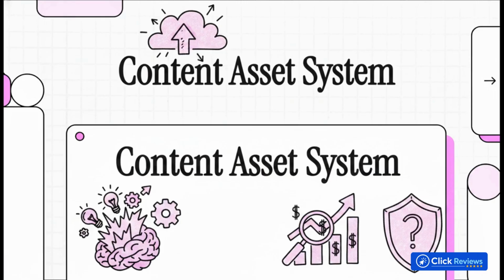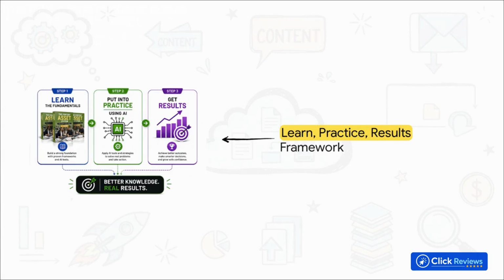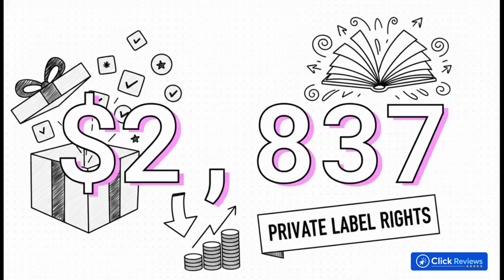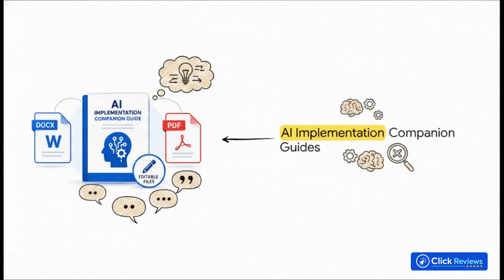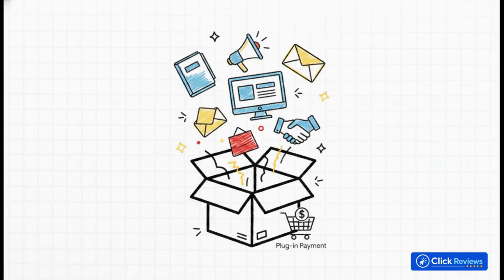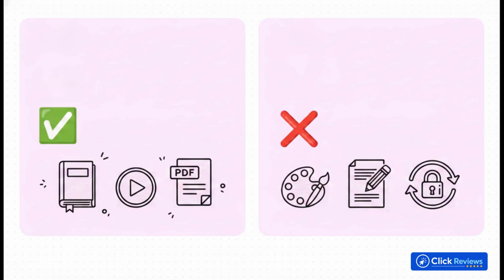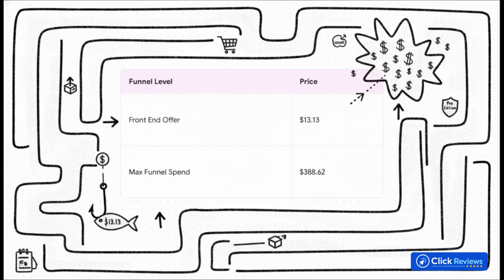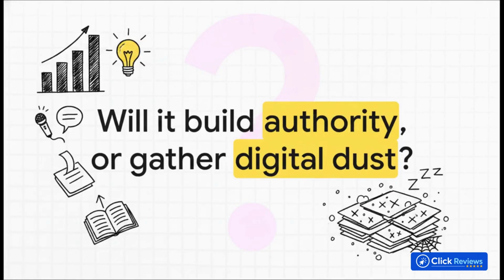AI Toolkit The Content Asset System PLR Review 2026 – Worth It? + $1,000+ Bonus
AI Toolkit The Content Asset System PLR Review 2026 – Is it worth buying, and can this PLR offer actually help you create and sell digital products faster? In this review, we take a closer look at The Content Asset System, its potential features and benefits, the funnel structure, OTO offers, licensing considerations, and the $1,000+ bonus opportunity.

The AI Toolkit The Content Asset System PLR Review is based on the information that could be verified from the available WarriorPlus data and comparison with the publisher’s previously documented launches. One important limitation is that the sales page was not accessible during this review, so specific lesson titles, module counts, bonuses, and certain front-end claims could not be independently confirmed.

What makes this launch particularly interesting is the structure of its secondary offers. The two OTO tracks — “AI-Powered Content Factory” and “High-Profit Digital Assets Playbook” — appear to use the same names and nearly identical pricing as OTO products connected to an earlier launch from the same publisher. The AI Toolkit The Content Asset System PLR Review explains why this repeated OTO structure is worth knowing, especially if you have purchased products from this vendor before.

In this video, we cover:

✅ What The Content Asset System is
✅ Who this PLR offer may be suitable for
✅ Potential features and benefits
✅ How PLR content can help speed up product creation
✅ The overall funnel structure
✅ The recurring OTO strategy
✅ “AI-Powered Content Factory” OTO
✅ “High-Profit Digital Assets Playbook” OTO
✅ Licensing and resale considerations
✅ Refund policy considerations
✅ Potential advantages and disadvantages
✅ Whether the offer may be worth considering
✅ $1,000+ bonus opportunity

One of the biggest potential advantages of a PLR system is time savings. Instead of starting every digital product from a blank page, marketers can potentially use existing content as a foundation, customize it, add their own branding, and package it into finished products. However, the exact rights and permitted uses always matter, so buyers should verify the current license before publishing or reselling anything.

The AI Toolkit The Content Asset System PLR Review also looks at the broader catalog strategy behind this launch. Reusing OTO products is not automatically a bad thing. A previously released product can still be valuable if it provides useful content, templates, workflows, or resources. However, existing customers should check whether they already own the same OTO before purchasing it again.

Another important point is the refund policy. Based on the publisher’s previous launches, the terms have historically indicated that sales are final, while the licensing pattern has generally focused on selling finished products rather than transferring or reselling the underlying PLR rights. Because these terms were not freshly verified on the inaccessible sales page during this review, you should confirm the current terms before purchasing.

🎁 BONUS: Check the current offer to see whether the advertised $1,000+ bonus package is available and what is included.